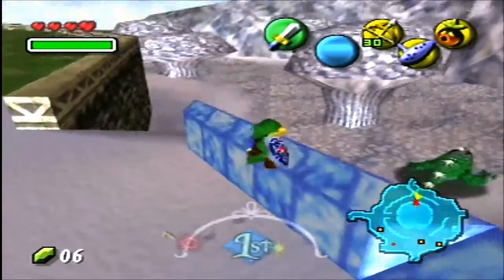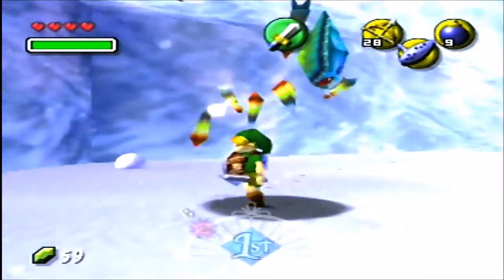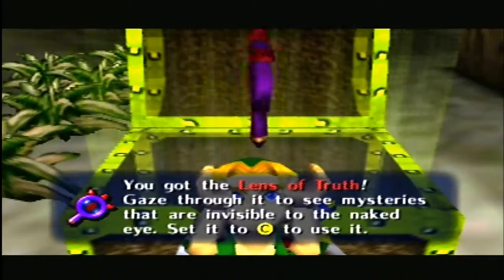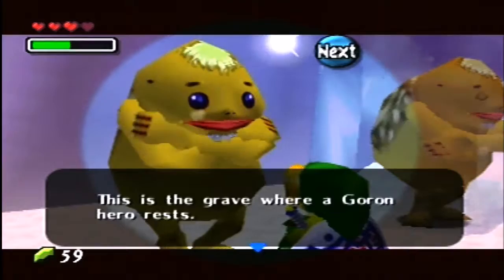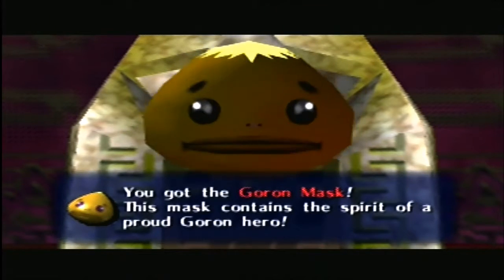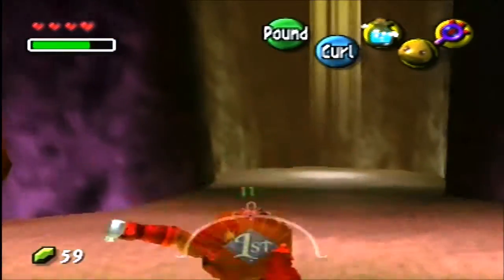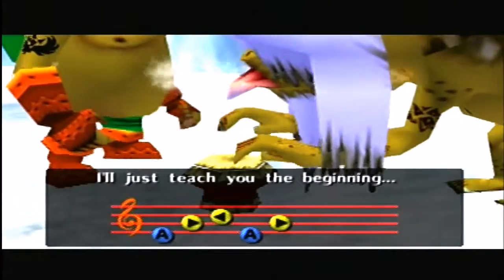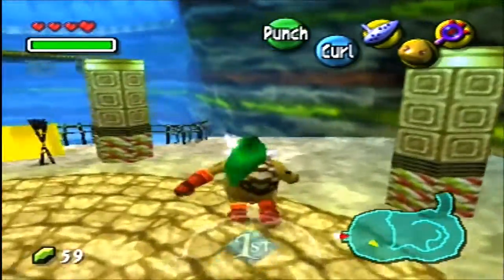Legend of Zelda: Majora's Mask | Episode 5 | GBA Let's Play: Walking in a Winter Wasteland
Hey, no snow! This is October for crying out loud!!!

Copywrite Music Used:
"Bonetrousle" is from "Undertale" and is owned by Toby Fox